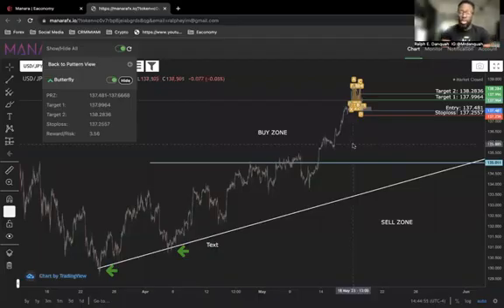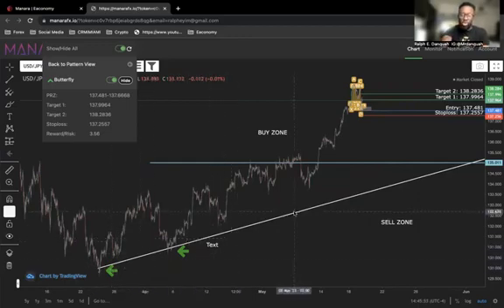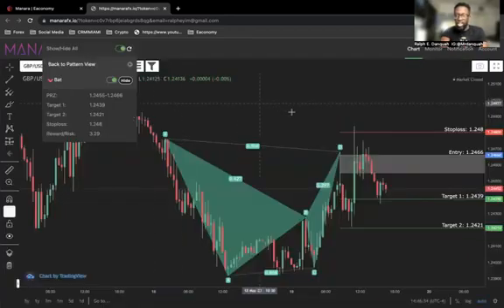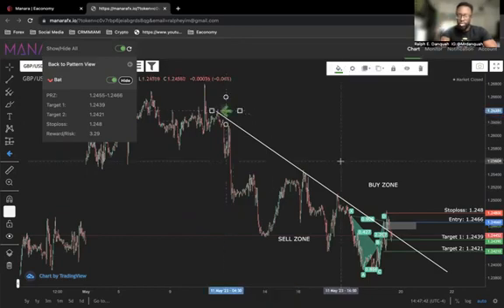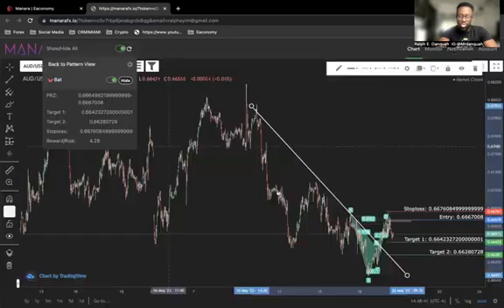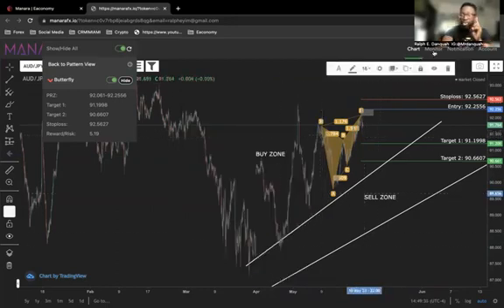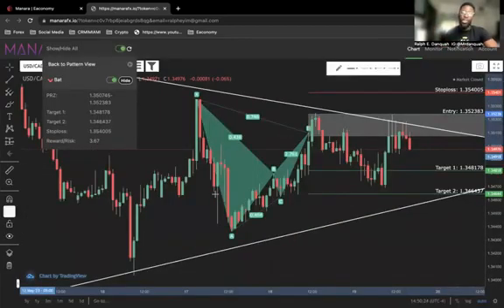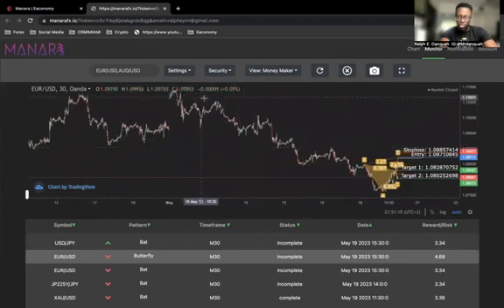TAKING TRADES WITH MANARA by Ralph Danquah